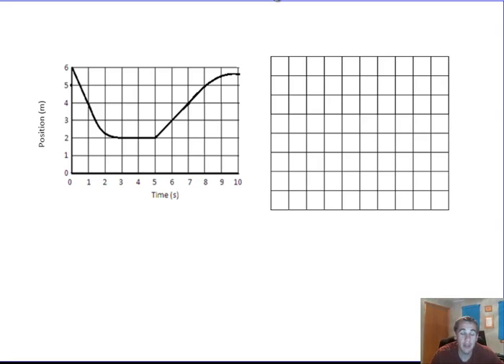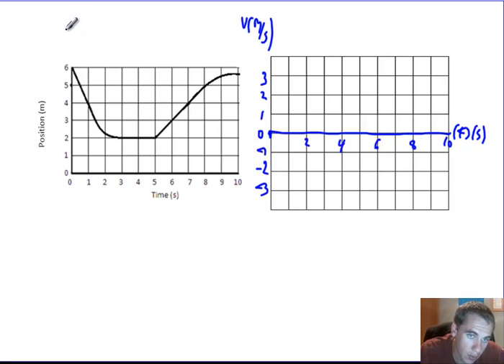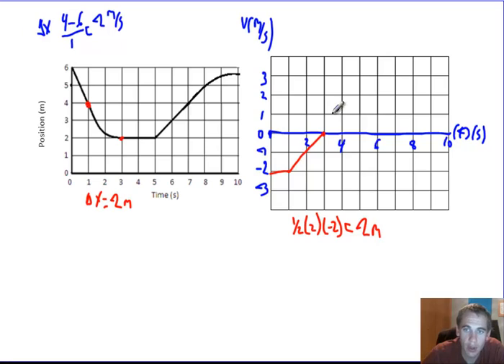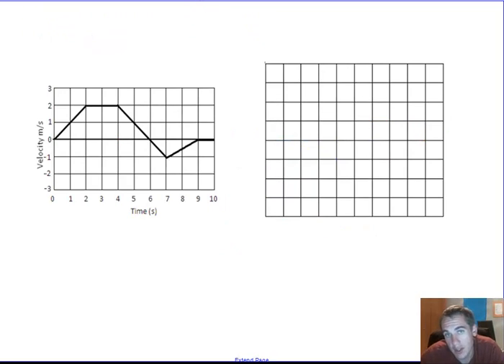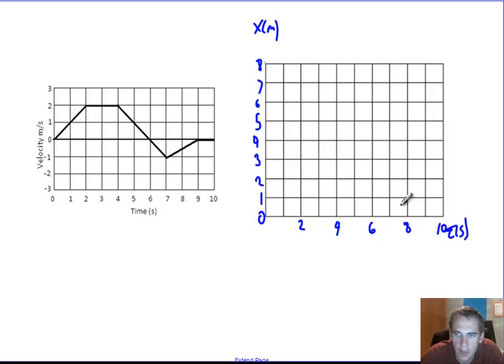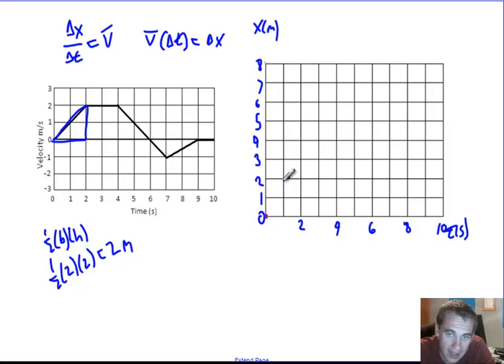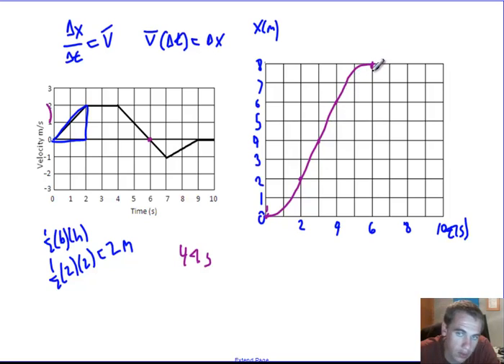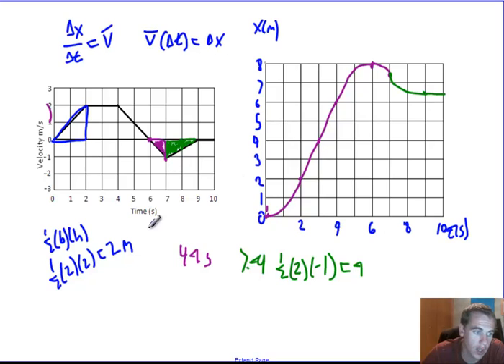x-t and v-t graphs part 2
how to go from one to the other